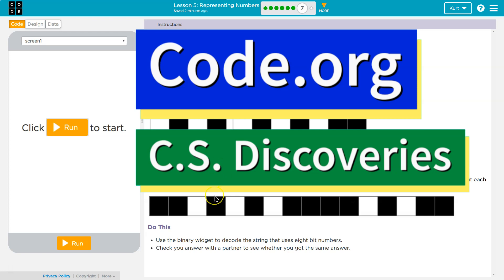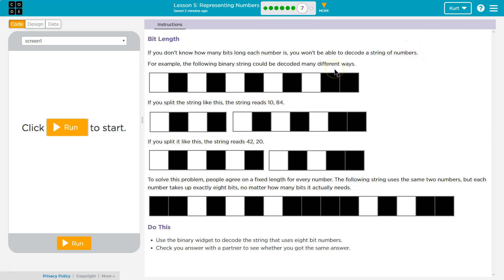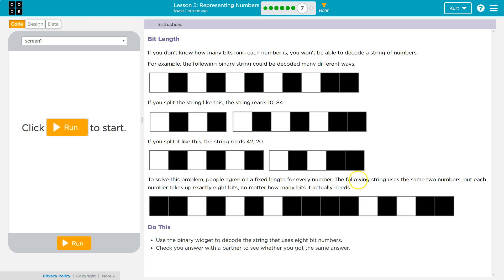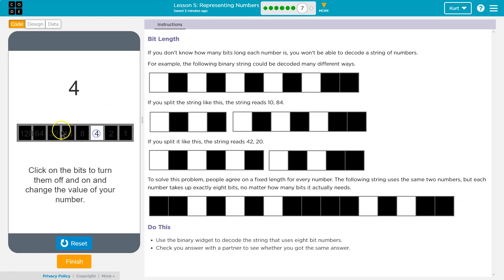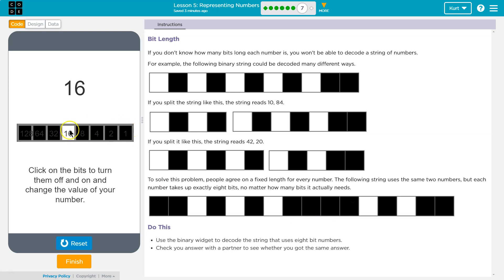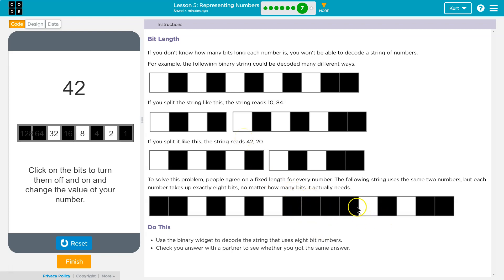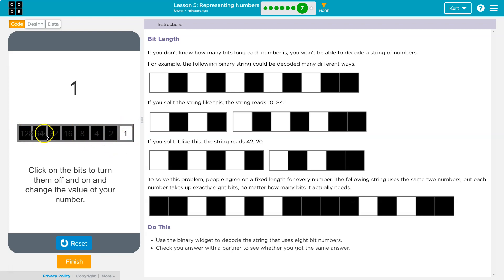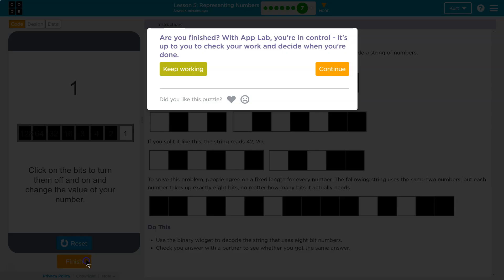Representing Numbers Lesson 5.7 - CS Discoveries Tutorial with Answers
Representing Numbers lesson 5 from Data and Society, unit 5 of Code.org's Computer Science Discoveries course. Each puzzle in this Code.org course challenges students to accomplish a new task while discovering the principles of computer science. In this video I walk through step-by-step how to get the right answer for this puzzle. Tutorials for other lessons are linked below.

Course Playlist Technology tutorial, simple and quick video that walks you through step-by-step